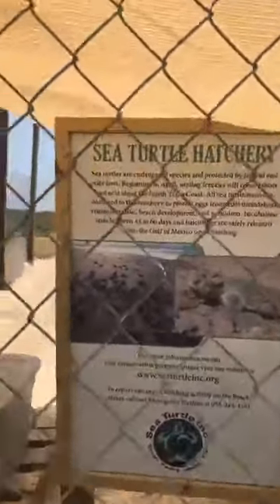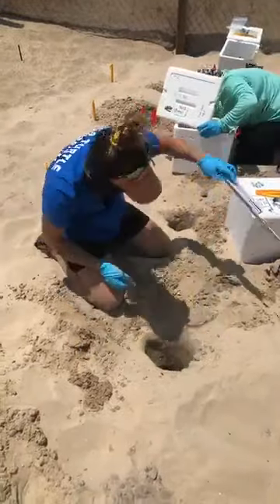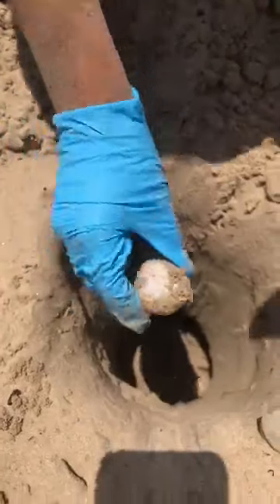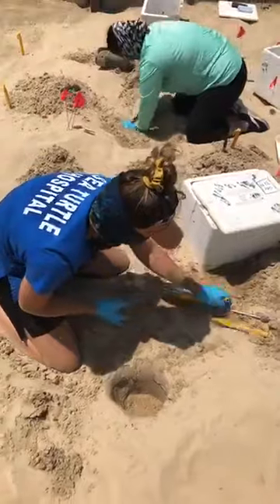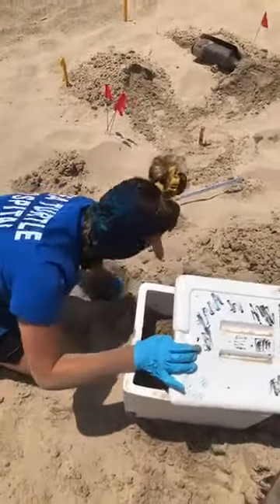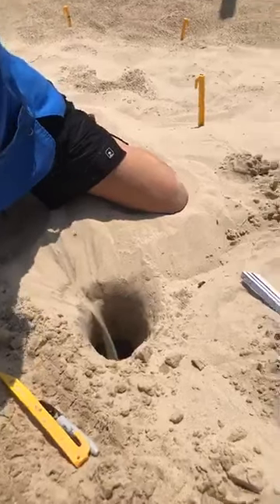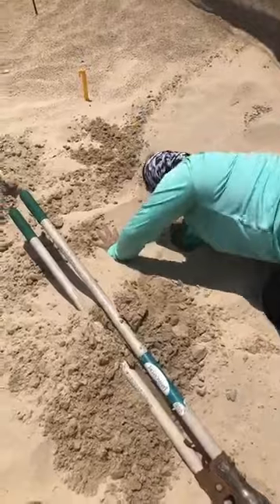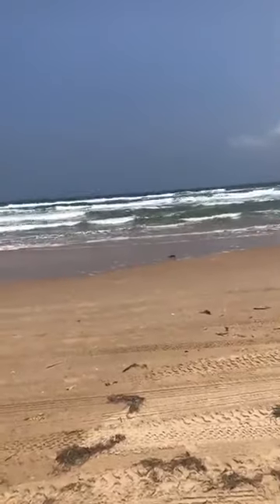Let's Talk Turtles Live! Episode 18: Nest Relocation of Sea Turtles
Video was recorded during facebook live sessions.